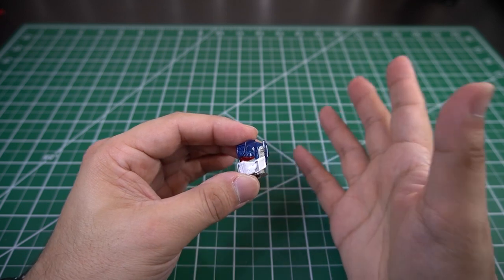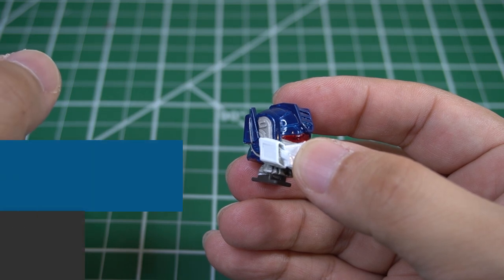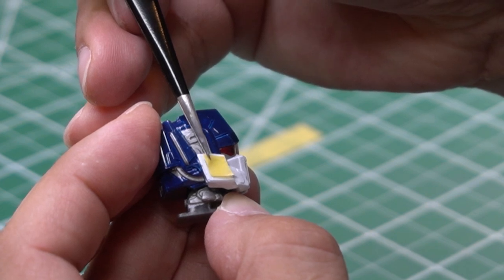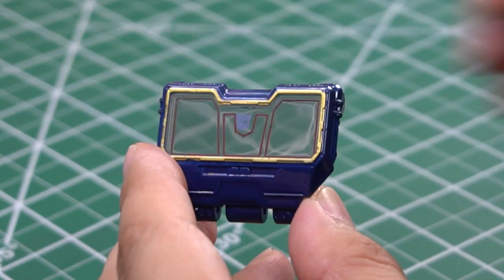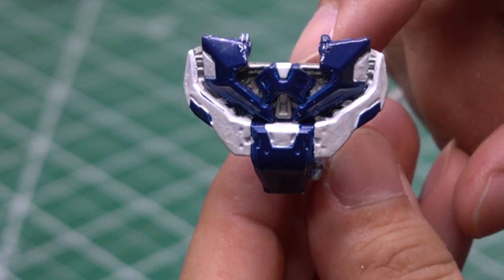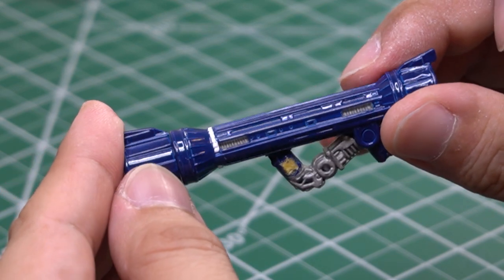Let's Repaint/Customize Transformers Studio Series 83 Soundwave - Part 4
Home stretch time! Let's get our painting completed in time for next week's finale. Come join me!